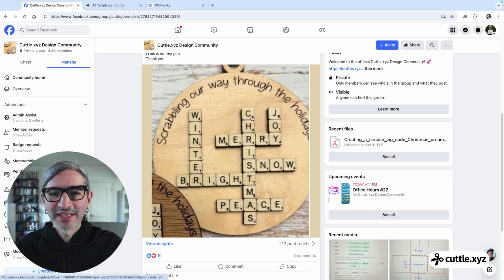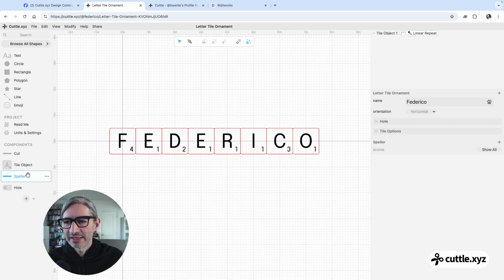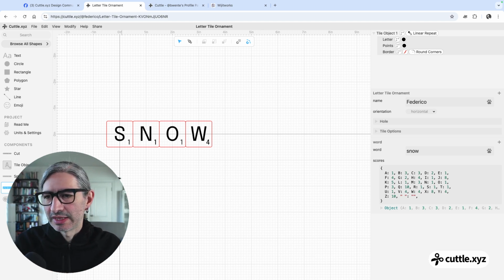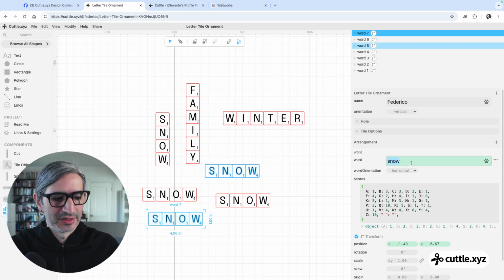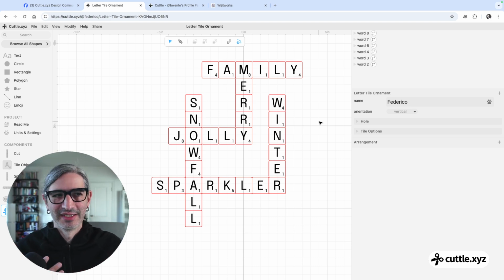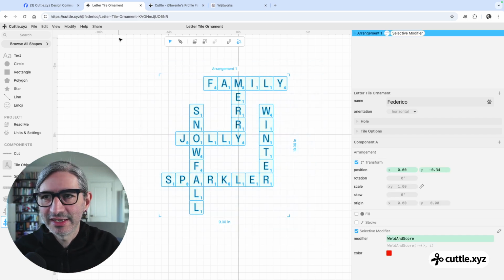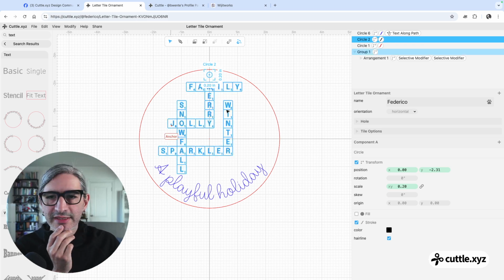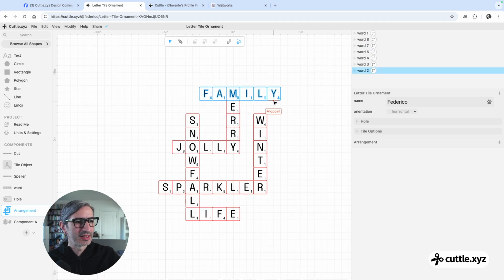Facebook Live Session #22: Christmas Ornament With Game Tiles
In this video we create a Christmas Tree ornament with Game Tiles. We use the Letter Tile Keychain created by Brian Wente as a starting point, which you can find on the Cuttle Templates page. After tinkering with some code, this remixed templated lets us add multiple names and arrange them into an ornament.

You can use this Cuttle project as reference or as a starting point for your own projects: